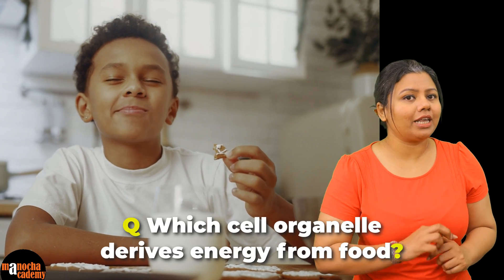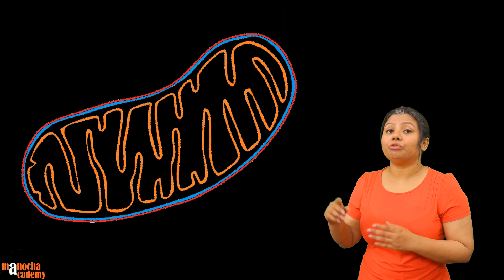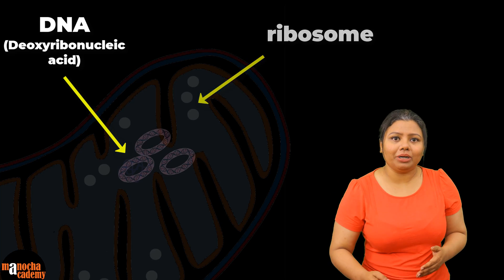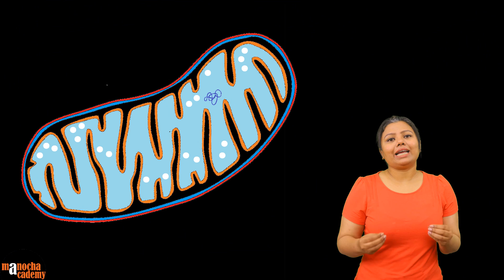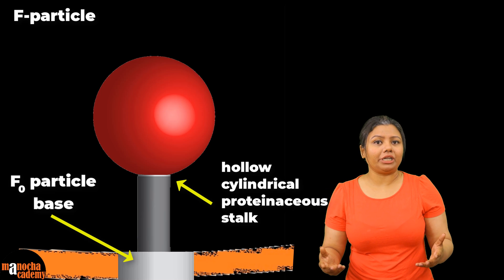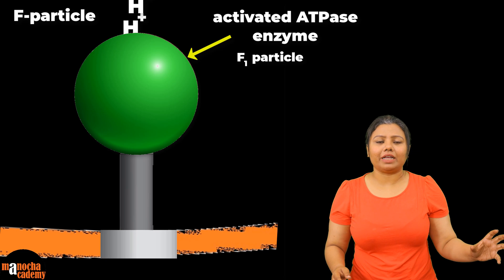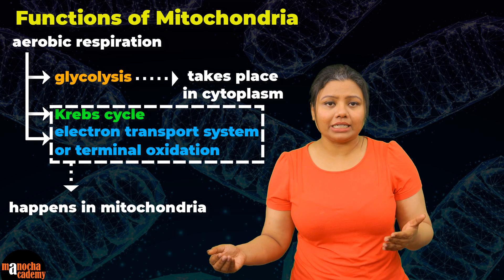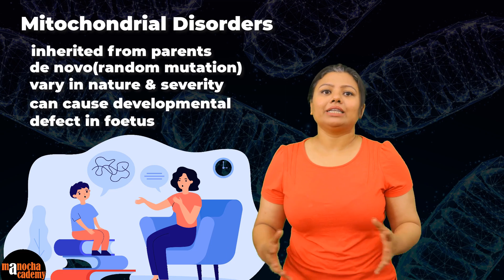Mitochondria Structure and Function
Mitochondria - The Powerhouse of the Cell

Mitochondria are double-membraned organelles found in the cells of most living organisms, including plants, animals, and fungi. Often referred to as the "powerhouses" of the cell, mitochondria play a crucial role in generating energy through a process called cellular respiration. This process involves converting nutrients, such as glucose and fatty acids, into adenosine triphosphate (ATP), a molecule that stores and transfers energy within cells.

Mitochondria have their own DNA, distinct from the DNA in the cell nucleus, and they reproduce independently through a process similar to bacterial binary fission. This has led to the hypothesis of endosymbiosis, which suggests that mitochondria were once free-living bacteria that were engulfed by a host cell and formed a symbiotic relationship over evolutionary time. This theory helps explain the presence of mitochondrial DNA and their ability to replicate on their own.

Besides energy production, mitochondria are also involved in various other cellular processes, including regulating calcium levels, participating in the synthesis of certain molecules, and contributing to cell signaling and apoptosis (programmed cell death). The number of mitochondria in a cell can vary based on the cell's energy needs; cells with high energy demands, like muscle cells, tend to have more mitochondria.

In summary, mitochondria are essential cellular organelles responsible for energy production and contribute to various other functions critical for the overall health and function of cells and organisms.